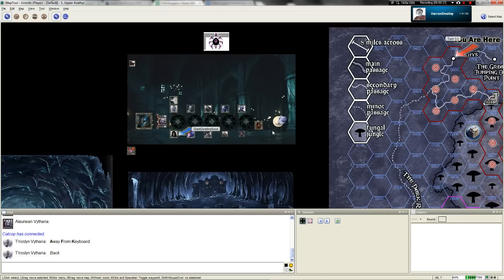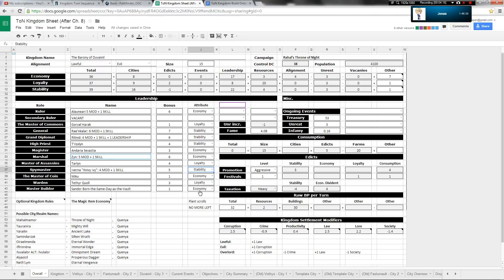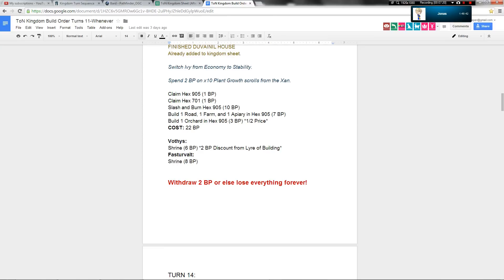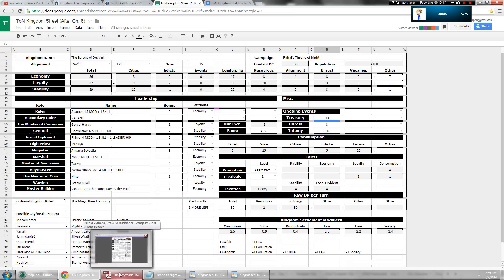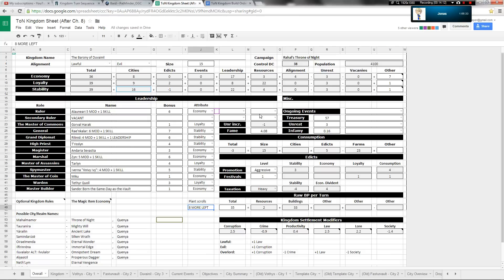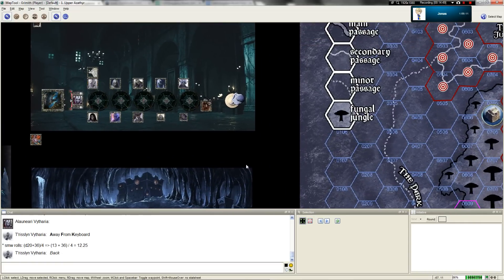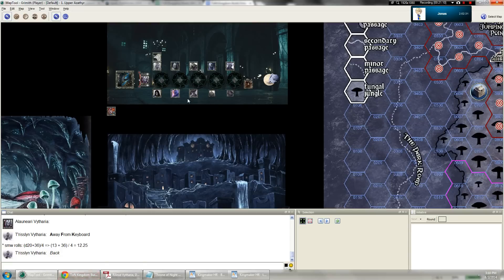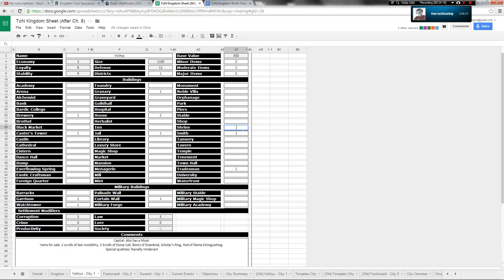LGWI - ToN Earth's Wound Chapter Nine, Part Three (8/2/2014)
The new settlement is attracting attention from all over the Upper Azathyr. I think our fame is attracting people who would otherwise be uninterested in joining a drow kingdom.

If you'd like to follow along at home, here are two documents. The first is our ToN Kingdom Sheet:

Naturally, as this is a published adventure path, I'd appreciate it if you didn't say ANYTHING about it. No spumblers. Failure to comply will result in a block. Zero tolerance policy.

We're using a free Java-based program known as MapTool to simulate our virtual tabletop. Version: 1.3.b87.
For this game, we've got a Pathfinder framework installed for ease of gameplay:

The Participants
Grimith - Rilinid "Welvyn" Vytharia, The Acquisitioner
Manaki - Alauneari Vytharia, The Cleric
S_M_W - Zyn Vytharia, The Ranger
Tine - T'risslyn Vytharia, The Summoner